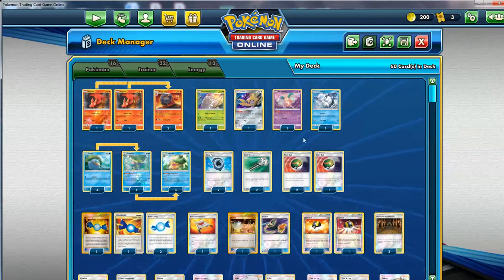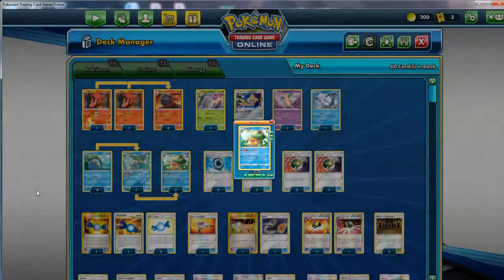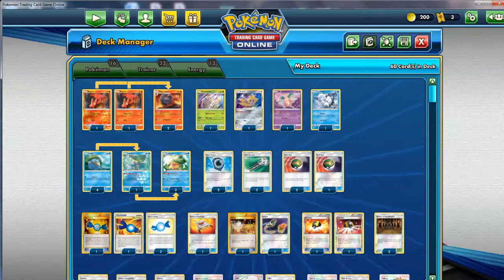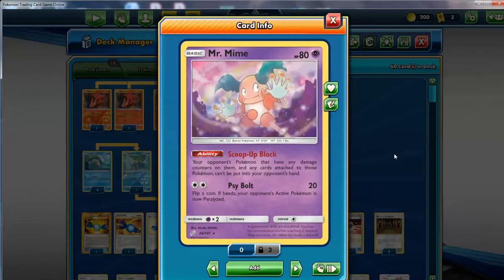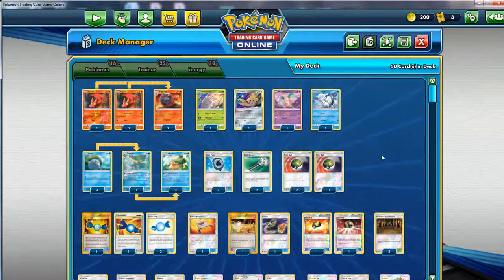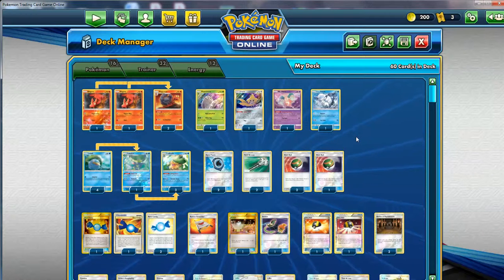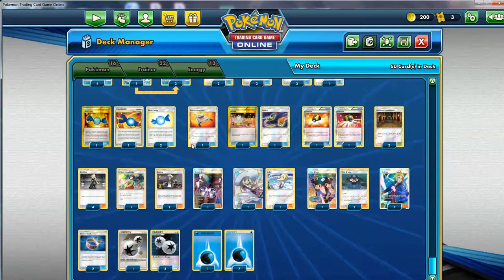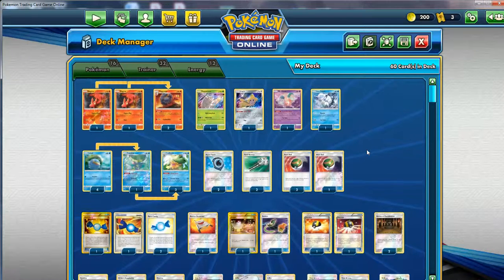Pokemon TCG Online Ludicargo Deck!!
Ludicargo from the fly ex era is back, and while not as effective as its original predecessor, it's still a fun and strong deck once it gets rolling. Like its predecessor, in its heart of hearts this is an anti meta deck and with ludicolo and the other tools at your disposal you should be able to apply some good pressure on gx pokemon.